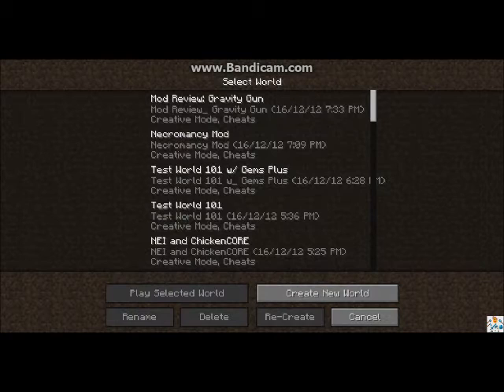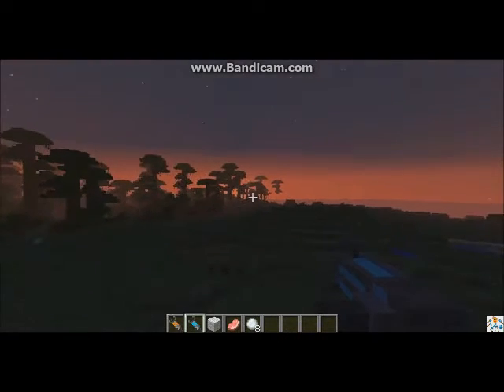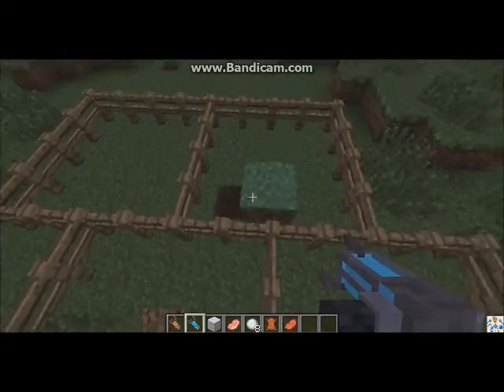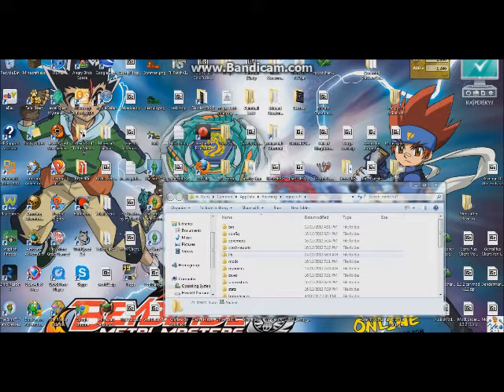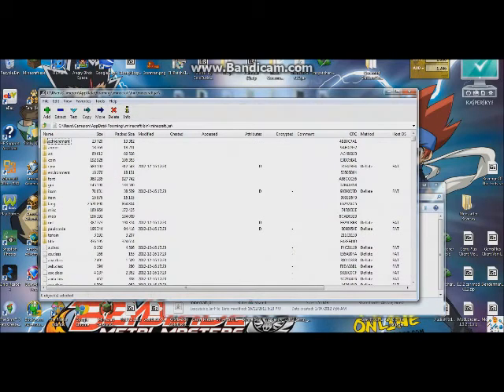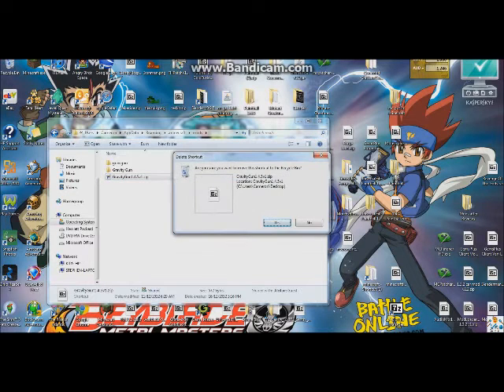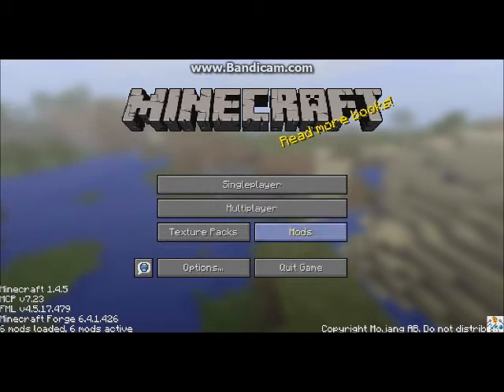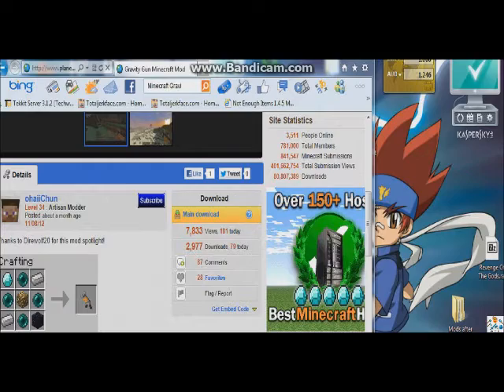Minecraft Mod Review: Gravity Gun (First Mod Review)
Where I review the Gravity Gun Mod made by iChun!